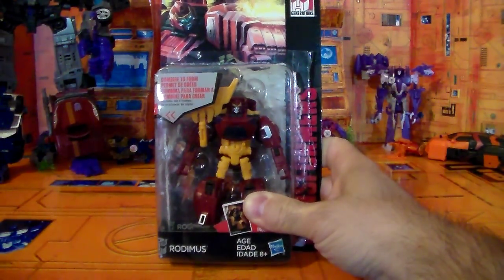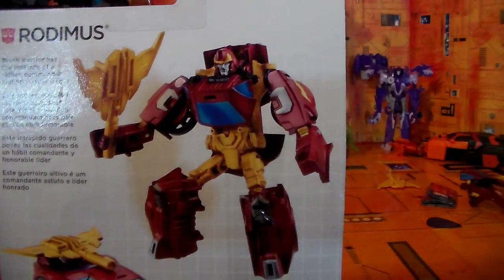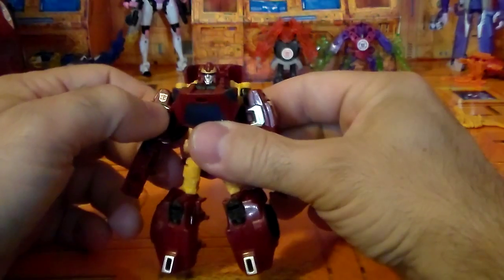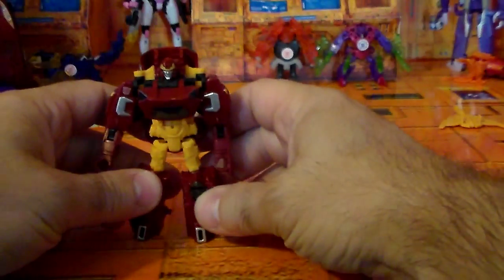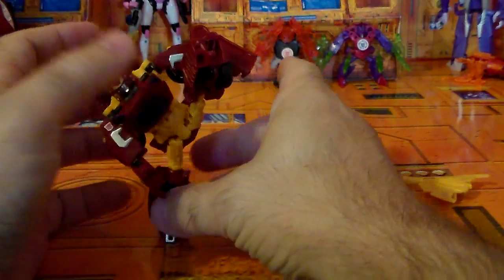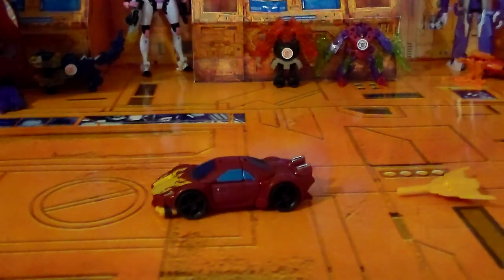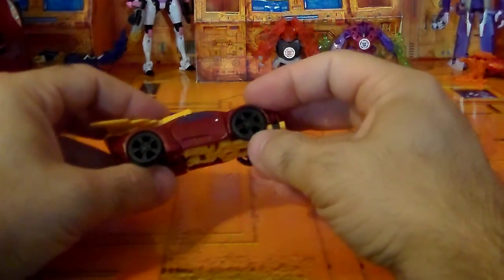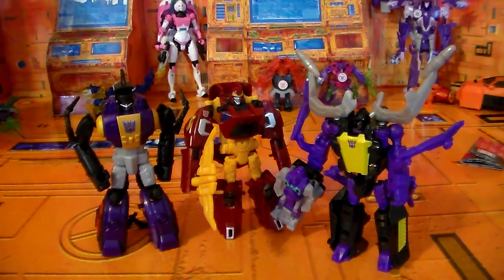Transformers Combiner Wars Legends Class Rodimus Review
This is an in-depth review of the Transformers Combiner Wars Legends Class autobot Rodimus.